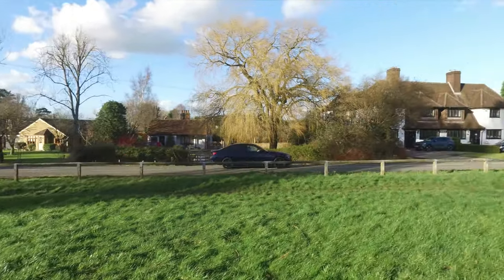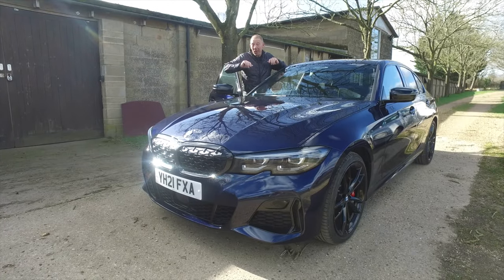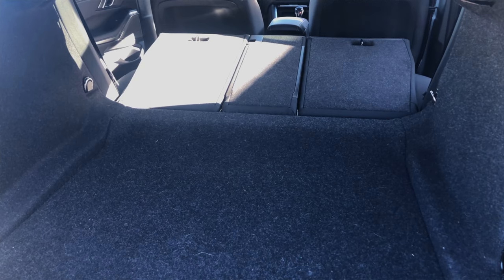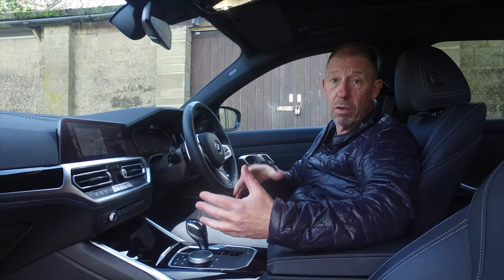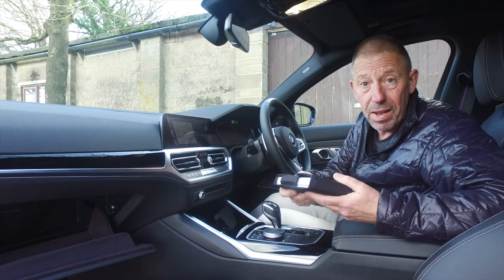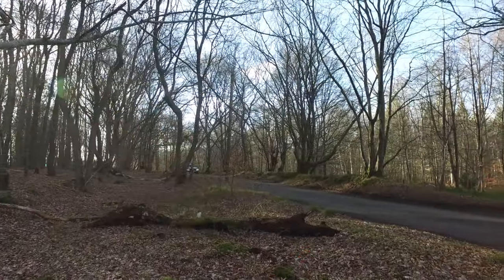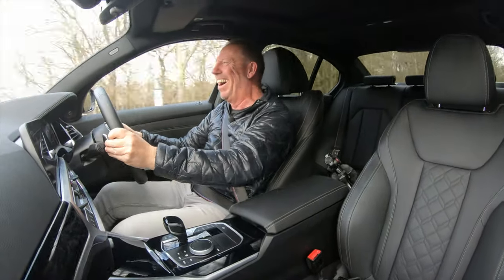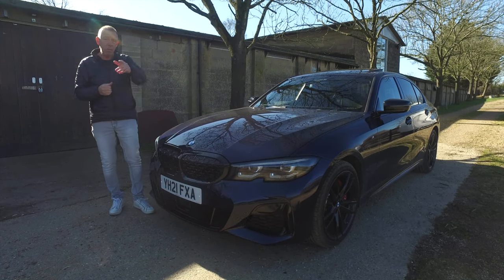BMW M340i the Value for Money M3 Alternative: BMW M340i Review & Road Test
Incredibly over 15 Million BMW 3 Series have been built and sold since the car first appeared in the mid 1970's. This new M340i utilises BMW's straight six-cylinder, 24 valve turbo petrol engine with an 8 speed sequential gearbox and launch control fitted as standard, making it very fast.
The M340i’s chassis and suspension are without a shadow of a doubt, fantastic, making this car the perfect fit in the super saloon bracket.The new 3 Series has already established itself as the best handling compact executive car on sale and the M340i continues the trend as the best performing, most exciting version yet. There’s a decent bit of traction in the bends thanks to the limited-slip differential, and while there is a rear-axle bias to the xDrive setup, the M340i feels very planted on the road.The final package is wrapped neatly in a 3 Series body with an elegant sporty edge, while the interior is a copy from the M Sport trim car. The extra cash you’ll spend on the M340i goes mostly towards the engine and those important chassis tweaks. It's hard to imagine wanting the M3 after driving this car as the M340i really is that good!

THE PLAYER is the World's leading Men Only Bookazine (hard backed magazine), YouTube Channel and website. Published quarterly, the 200+ page bookazine is called THE PLAYER,  containing in-depth reviews and opinions from our team of experts, with articles and features written by some of the world's top journalists who have unparalleled access to the fastest, rarest, most exotic and exciting big boys toys.